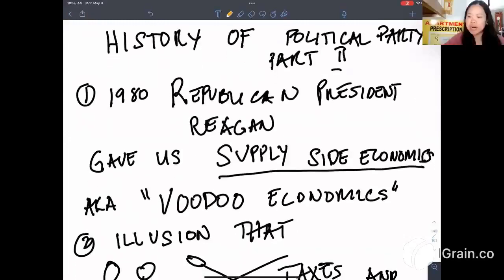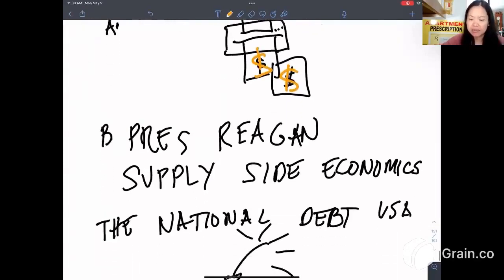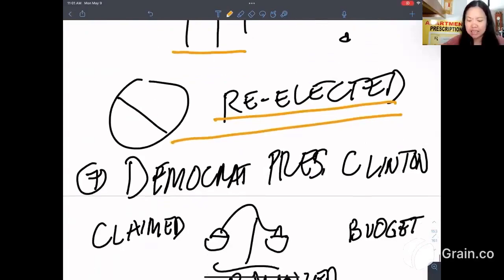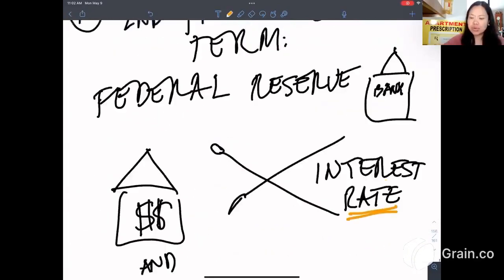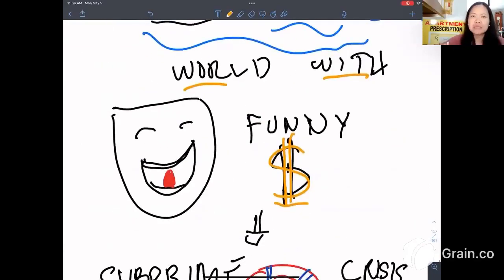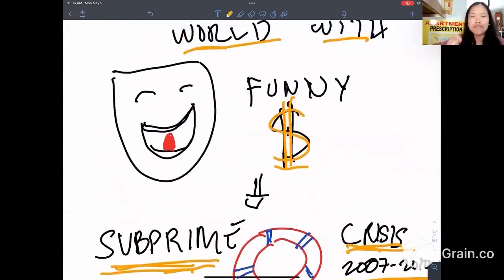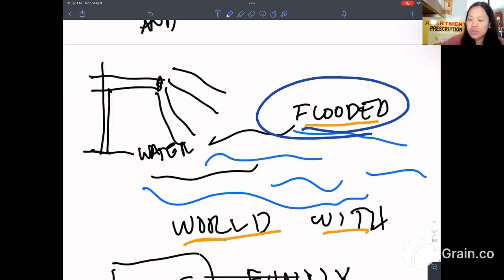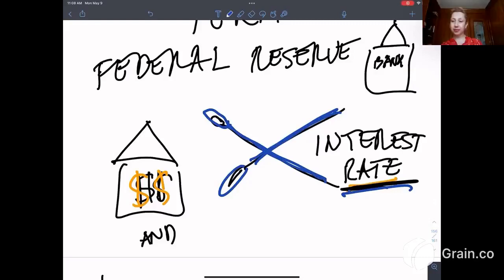𝗔𝗹𝗸𝗮 𝗮𝗻𝗱 𝗥𝗵𝗲𝗮 𝗦𝗵𝗼𝘄 𝗘𝗽𝗶𝘀𝗼𝗱𝗲 70. History of Political Party Part 1